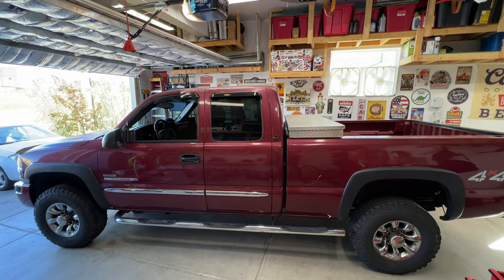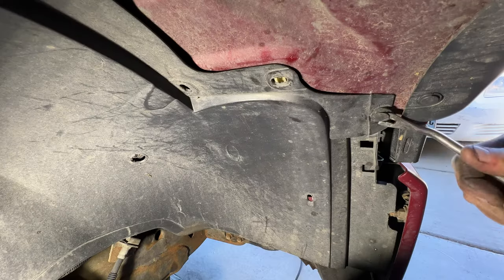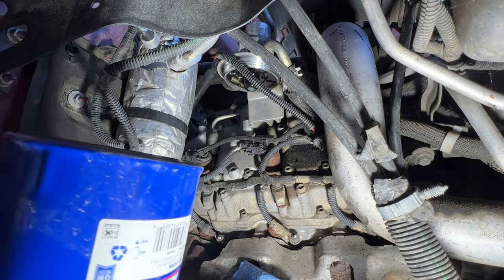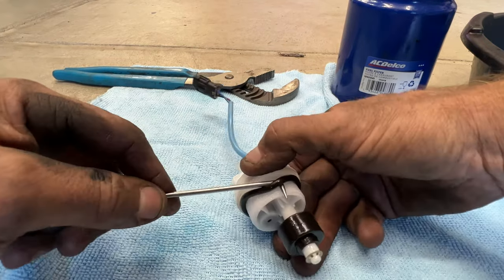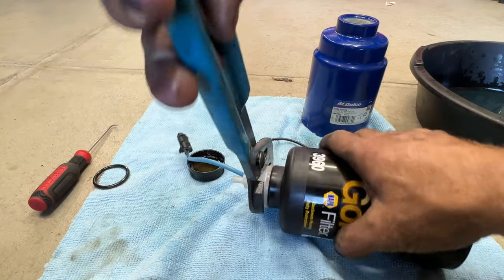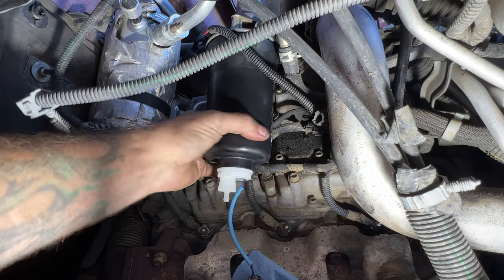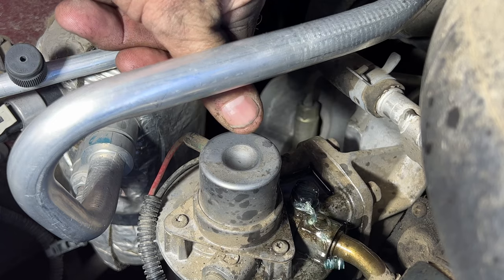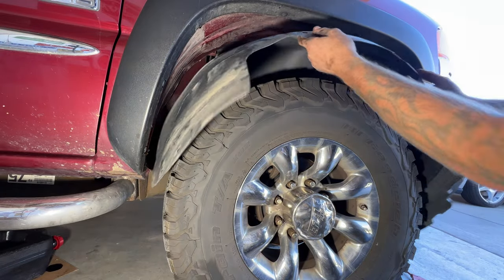Duramax Diesel Fuel Filter Replacement How-To 2002-2016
This video will show you how to replace the fuel filter on the 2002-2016 Duramax diesel found in the GMC Sierra and Chevy Silverado HD trucks.
Fuel filter used in the video was purchased from Napa but below is a link to the Wix fuel filter is exactly the same.
Wix Duramax Fuel Filter